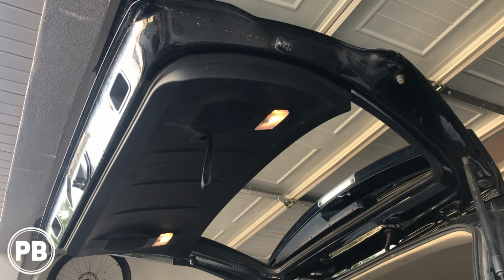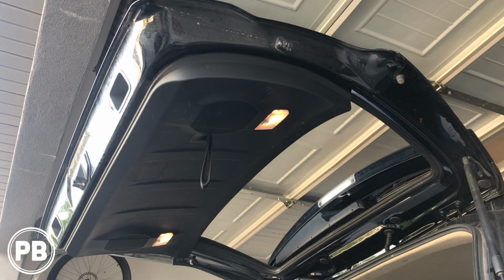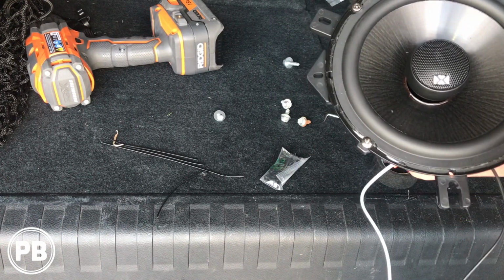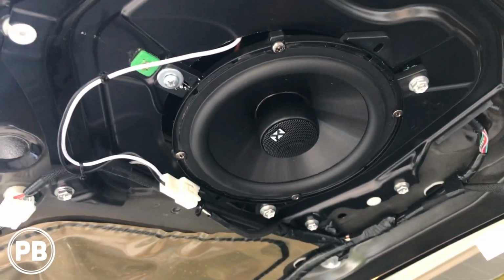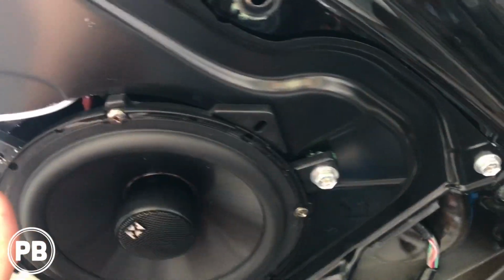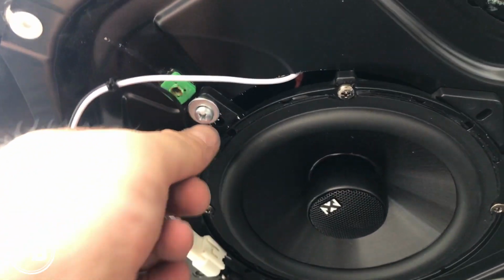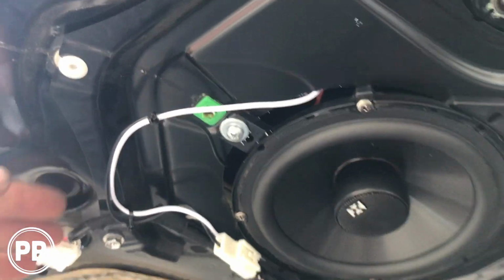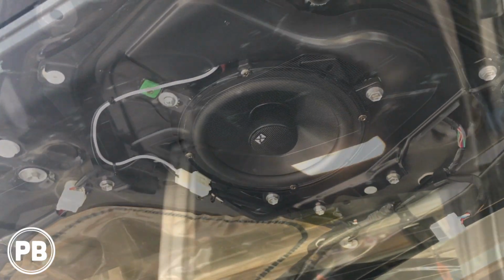2010 - 2020 Toyota 4Runner Liftgate Speaker Install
Parts used linked in the description below!

Watch a full tutorial as a 2016 Toyota 4runner will have a new NVX 6.5" coaxial speakers installed in the factory lift gate / hatch location. We will be using the NVX VSP65 Coaxial Speaker set.

This video applies to Toyota 4runner models for years 2010, 2011, 2012, 2013, 2014, 2015, 2016, 2017, 2018, 2019, and 2020 . This video includes a liftgate panel removal, wiring, and reinstallation.

*NVX VSP65 Speaker set
--Recommended Speaker 6.5"
*Metra 72-8104 Speaker Wiring Harness Adapters
*AI TSB920 6" or 6.5" Speaker Bracket Adapter